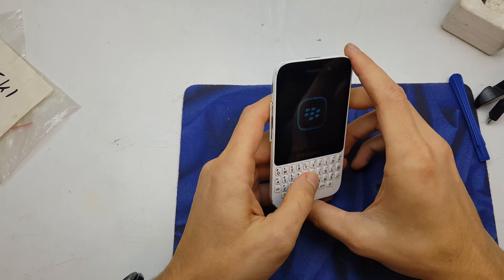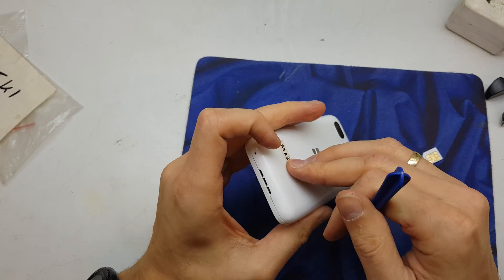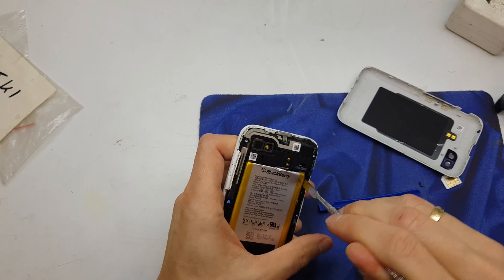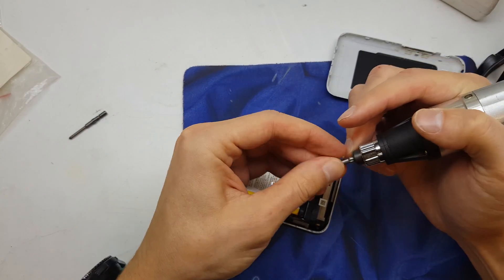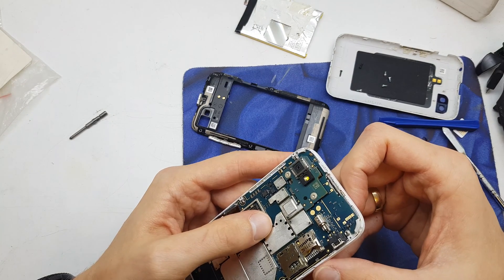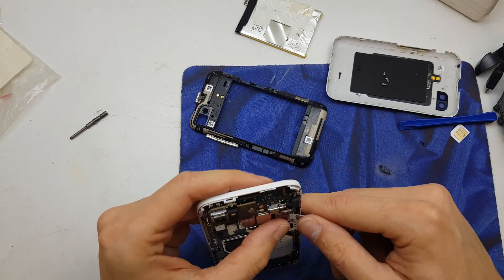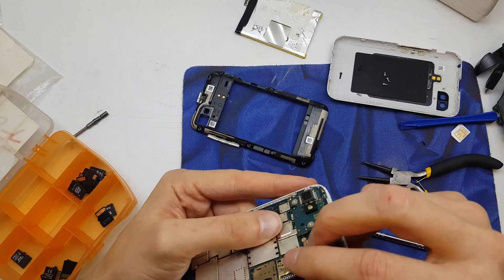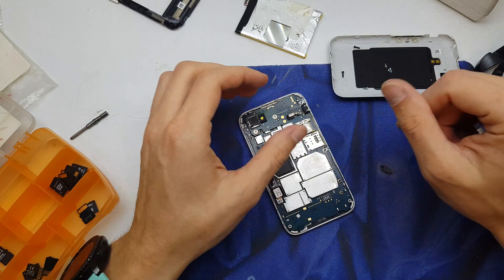Blackberry Q5 Disassembly Take apart tutorial | Q5 repair | screen replacement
In this video we take apart the blackberry q5 to show you basically all you need to know when replacing parts in this phone.